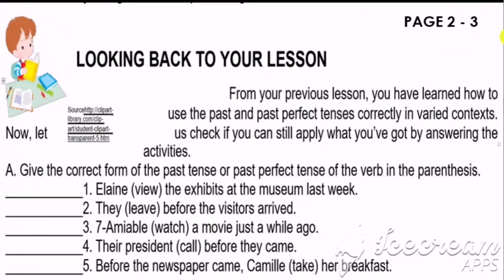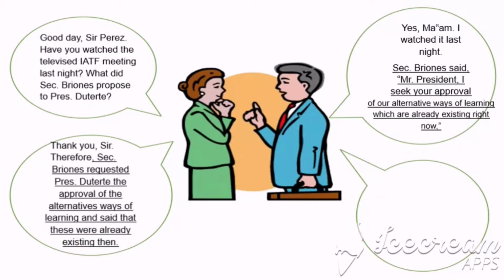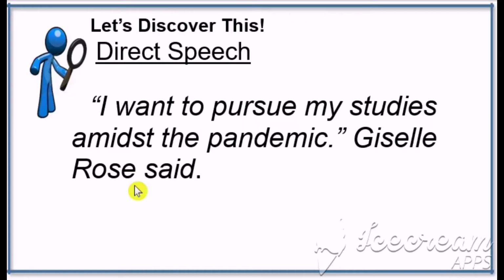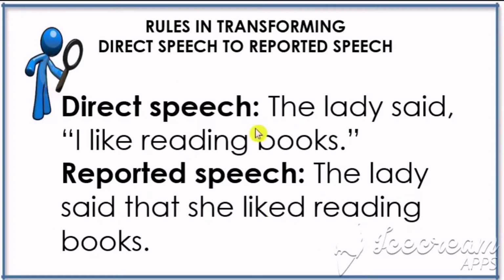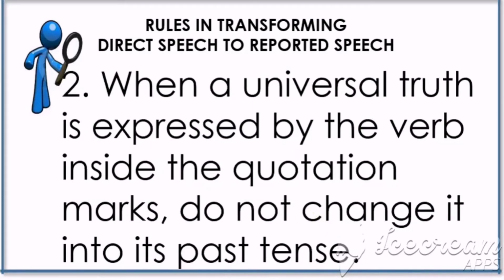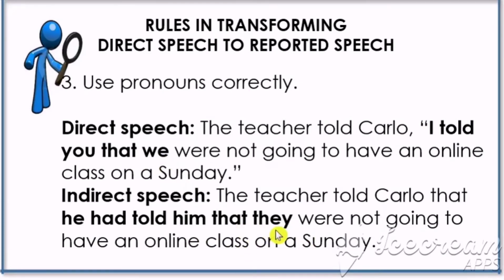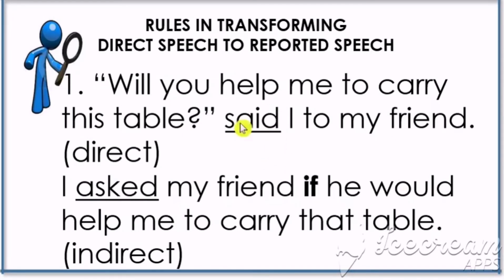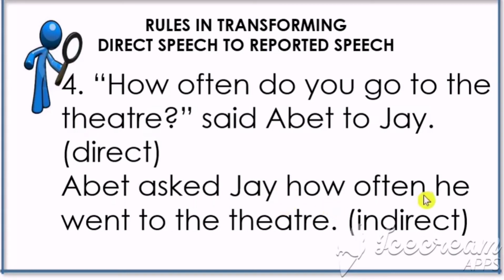Use direct and reported speech appropriately in varied contexts.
Resource information used in this video came from the self-learning module of SDO Caloocan.